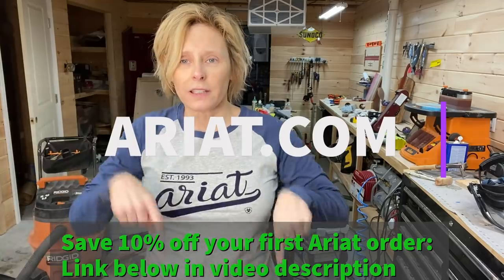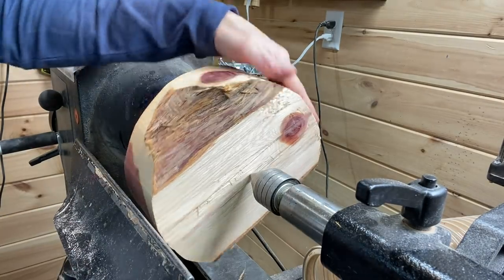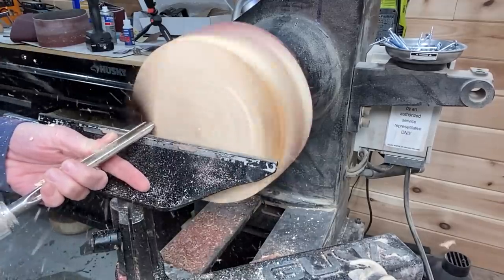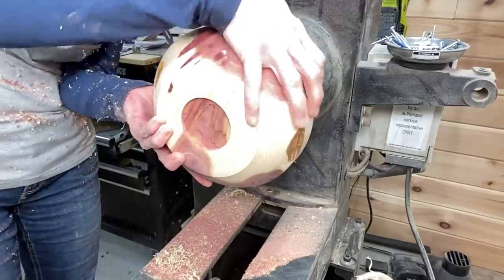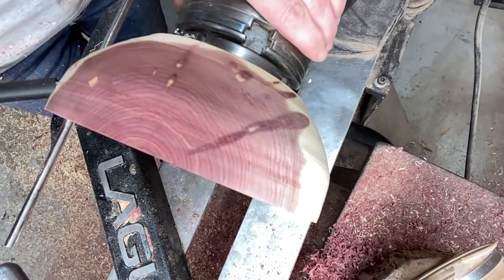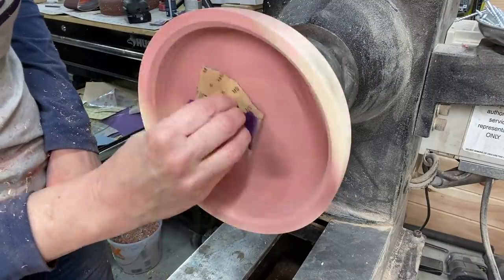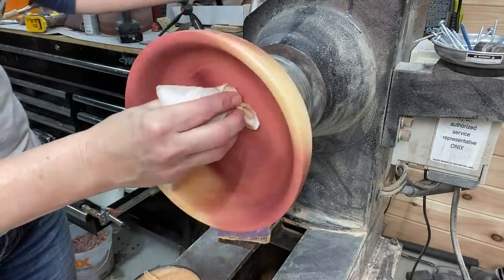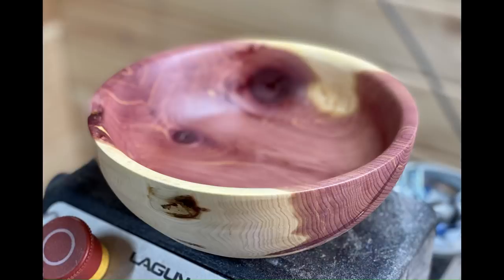Woodturning Cedar: I'm in LOVE!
This week I lucked out, I got this piece of cedar sent to me by Tim Ashley over at Tim Ashley Woodworks. Check out the grain on this one!

A HUGE thanks to Ariat Work for the awesome clothes-- I LOVE them!!!

Use code pfwoodTB

Branding Iron

USE Code:  PF_WOODTURNING_

2" Mesh Sanding Discs

Zinssers Universal Sanding Sealer
Rockler Lathe Tool Holder
Double Sided Tape
Robust Interior Curved Tool Rest 12"
Denatured alcohol
Dust Half Mask Respirator
Photography Box (NEW and Awesome!)
Husky 27" Tool Chest
Moisture Meter
Powermatic PM1250 Micro Dust Air Filtration System